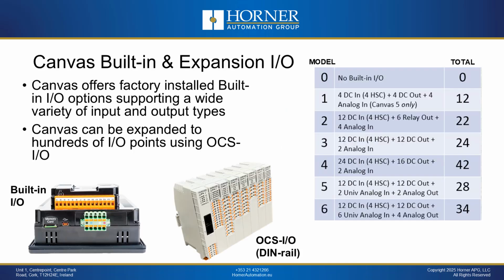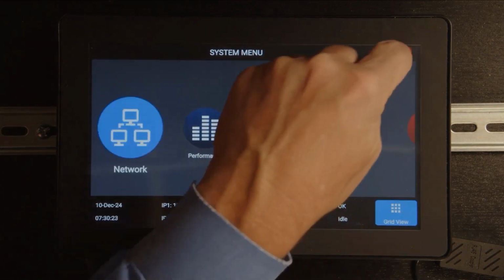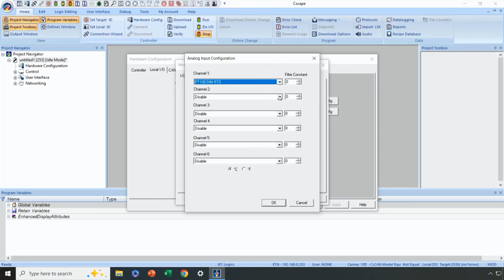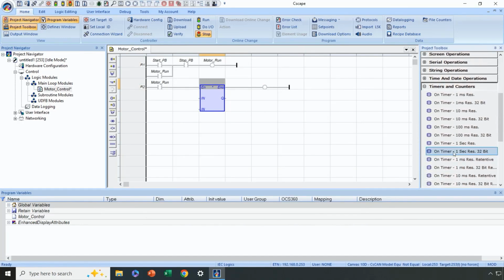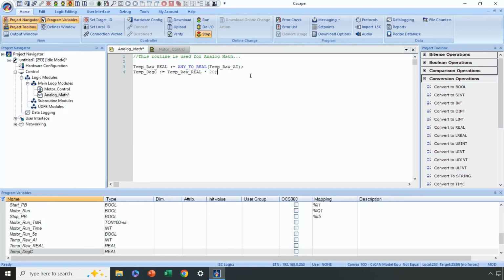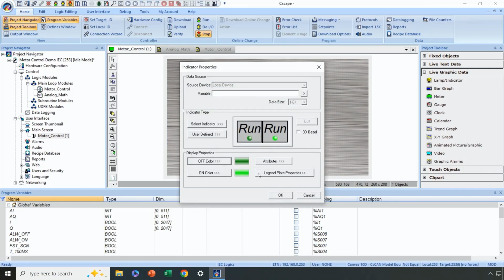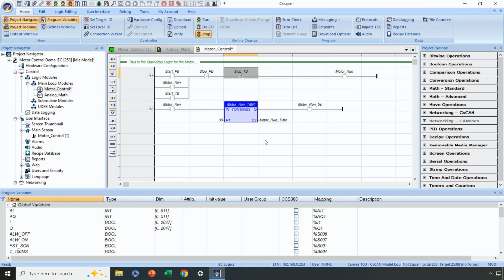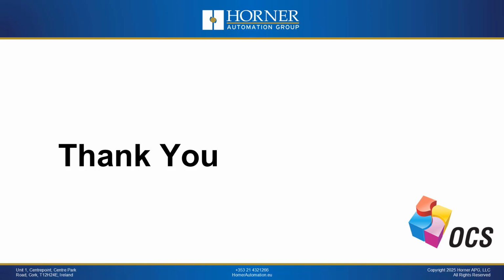Get Started with Cscape 10 and Canvas